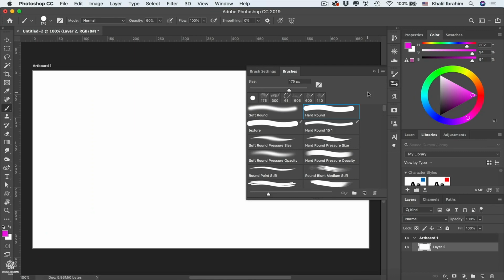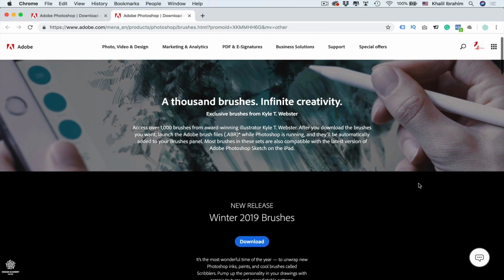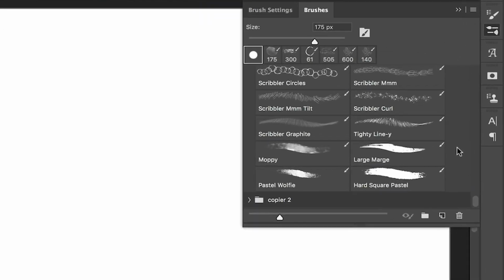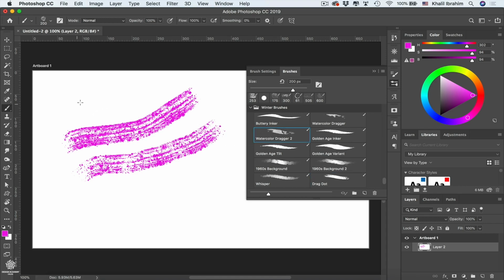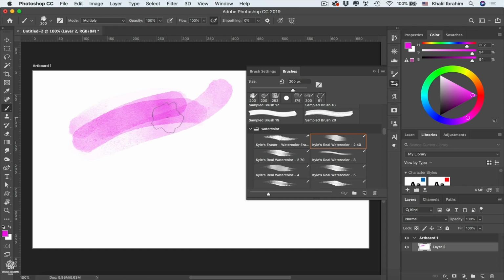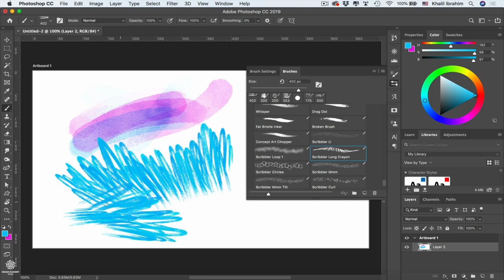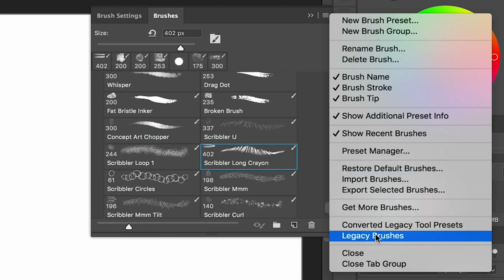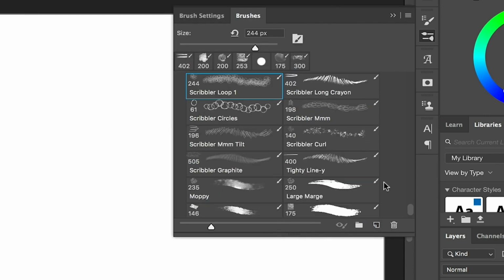Photoshop brushes panel & get free cool brushes